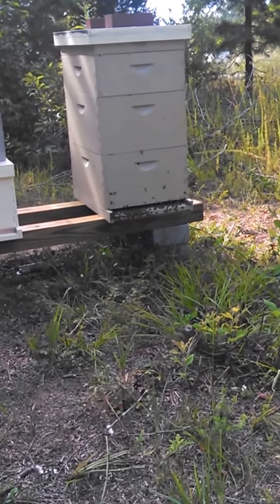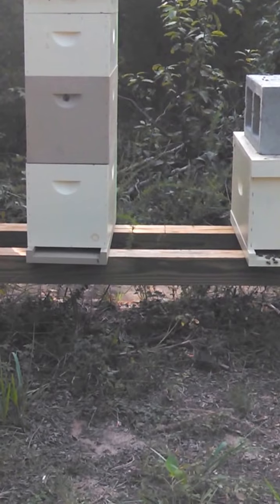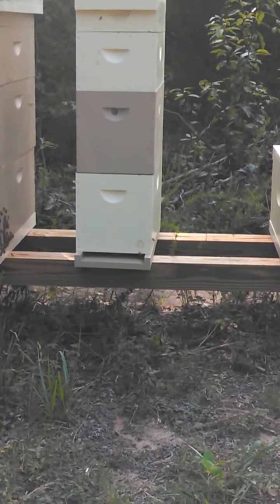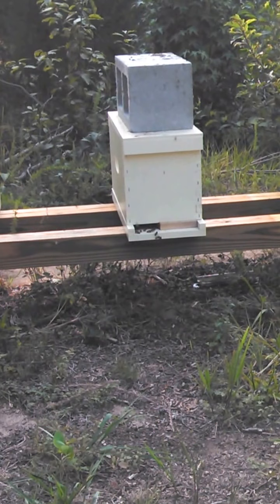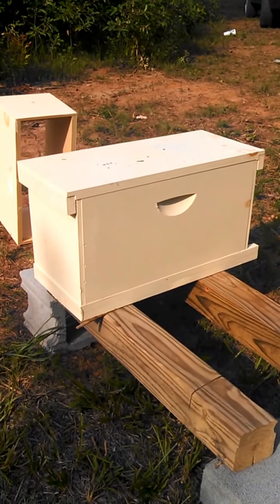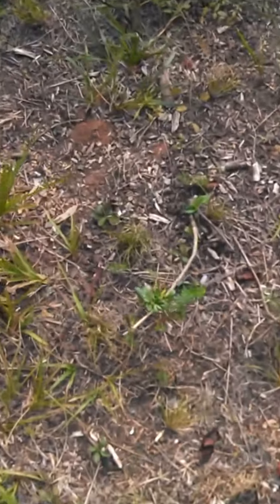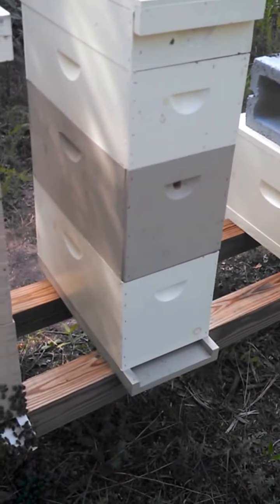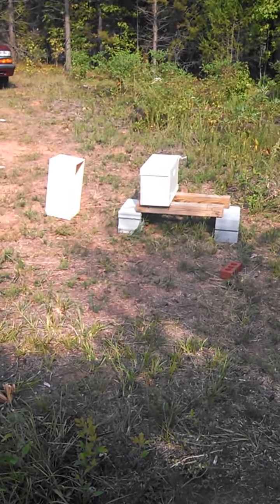Nuc Questions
To feed or not feed. That is the question.